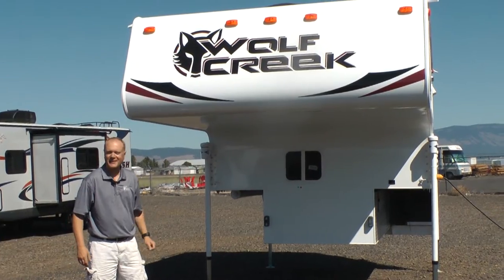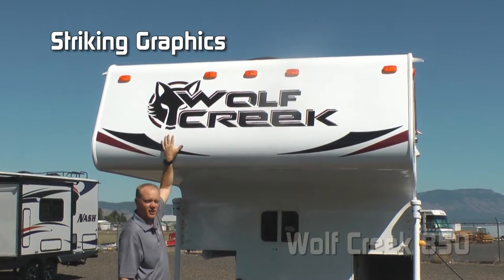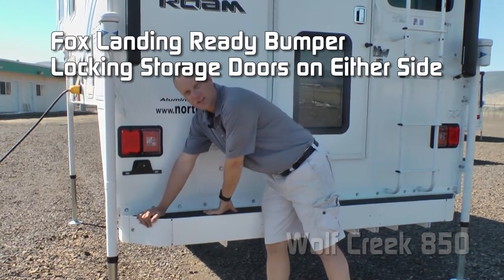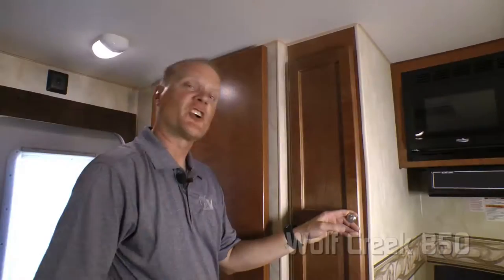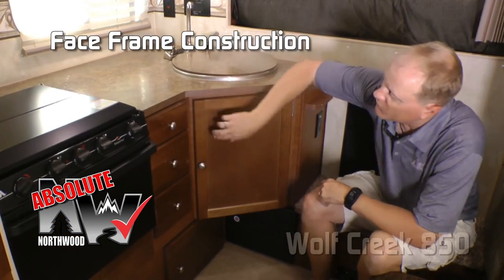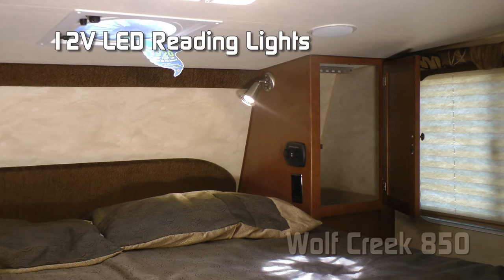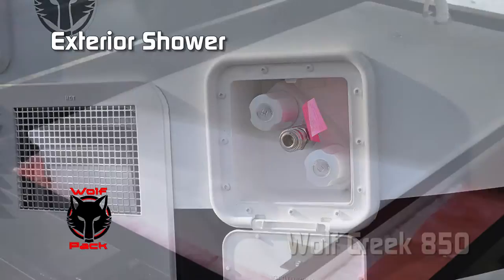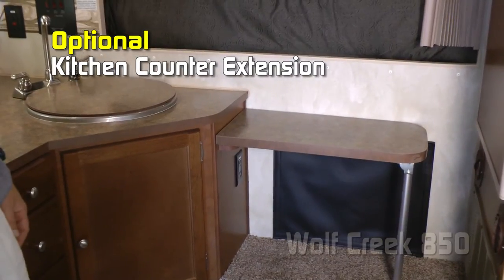Quick Tour of the New Wolf Creek 850 Pickup Camper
Check out the features on the new Wolf Creek 850 Pickup Camper